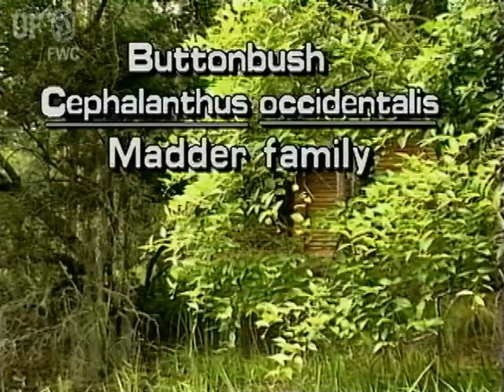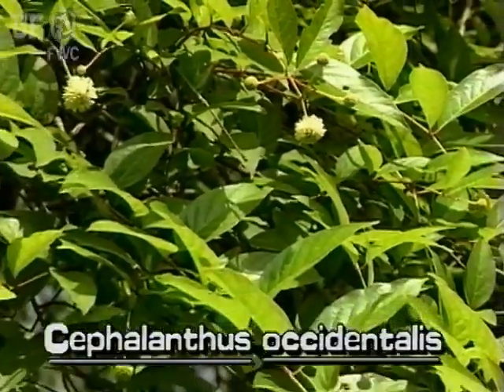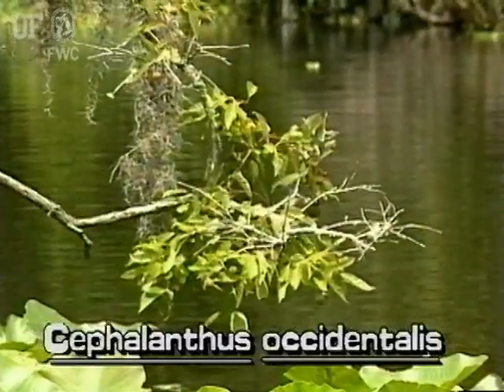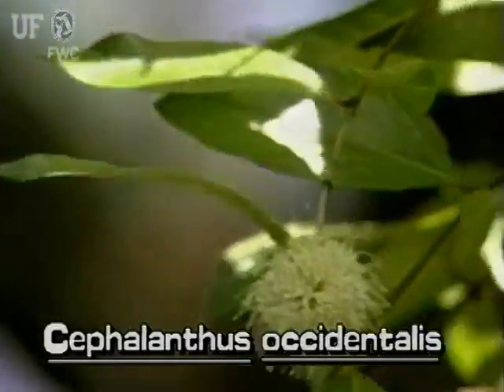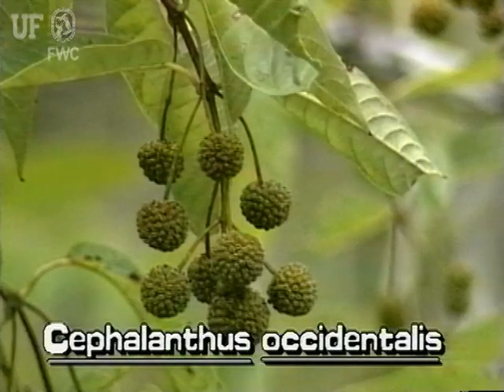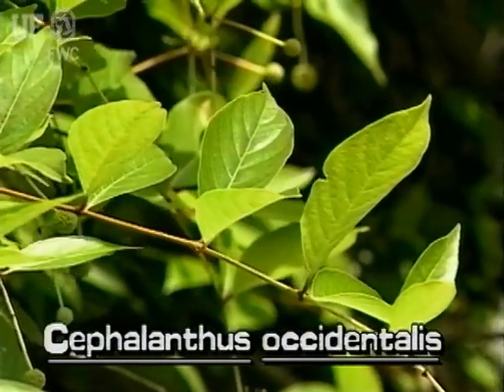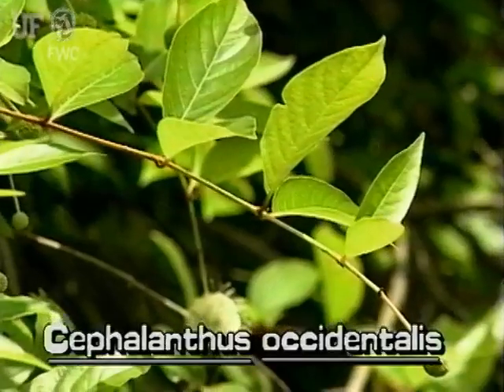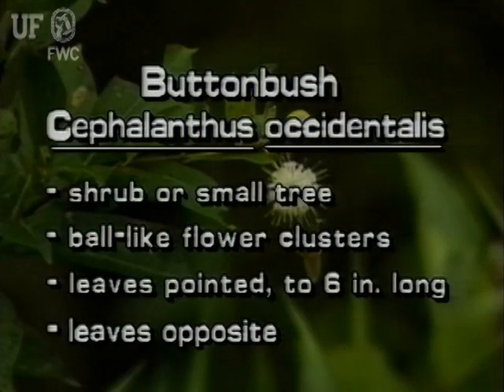How to identify Buttonbush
Buttonbush Cephanthus occidentalis